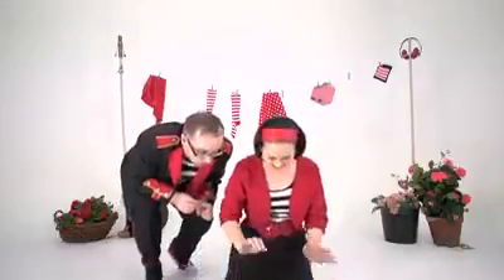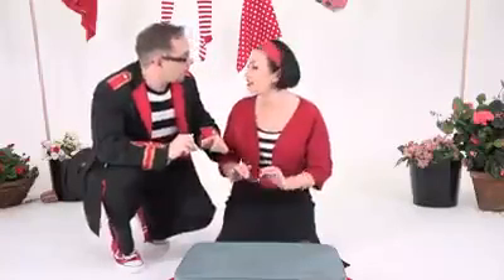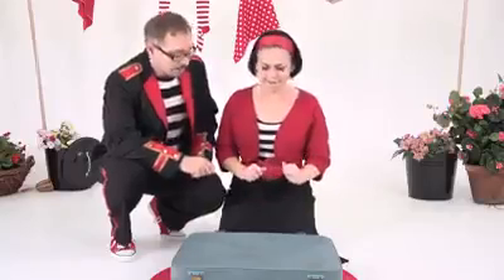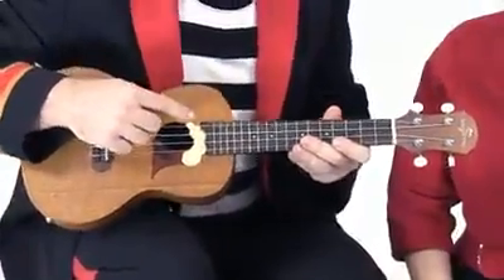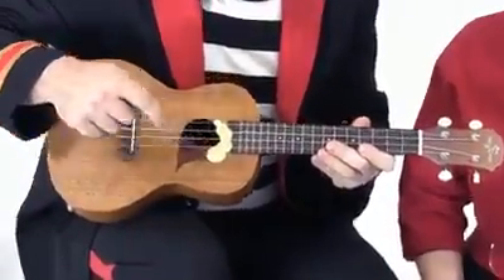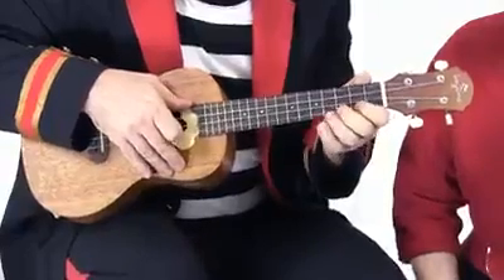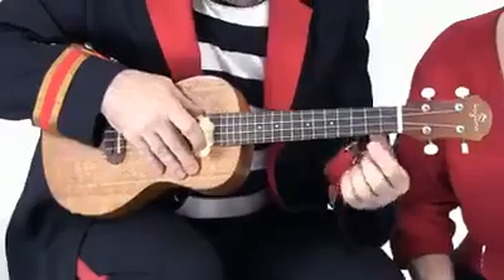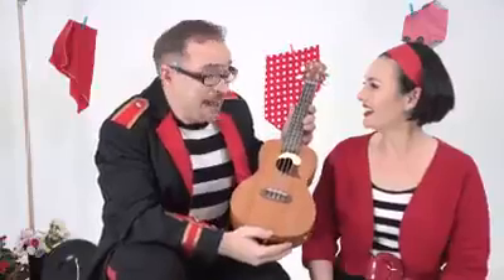10 July 2022